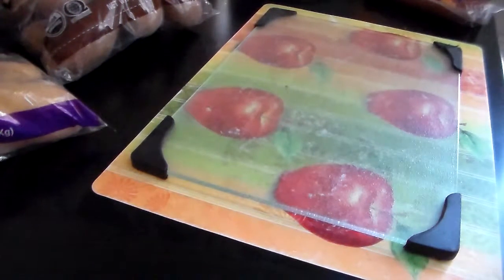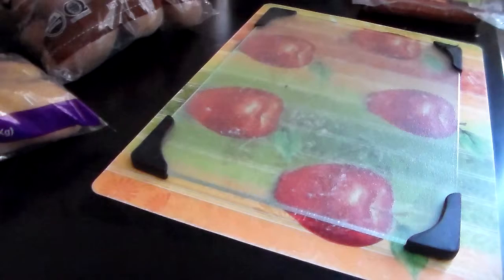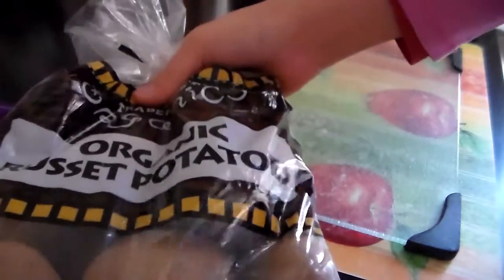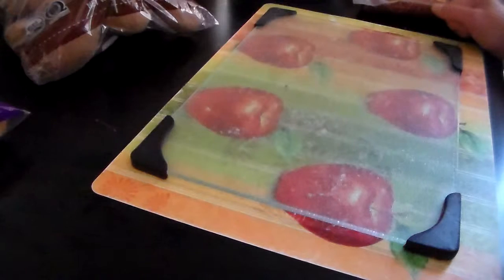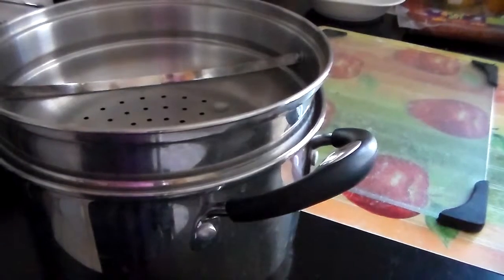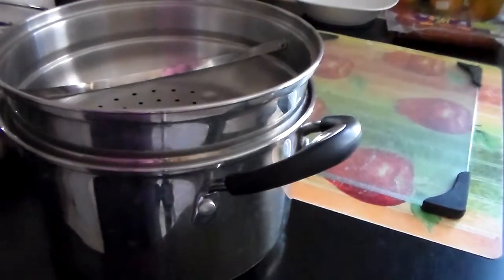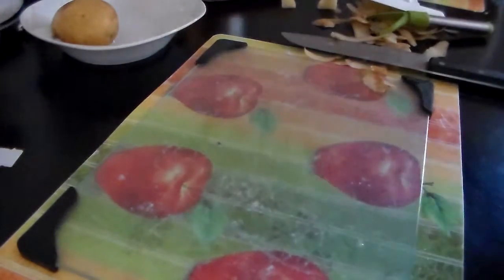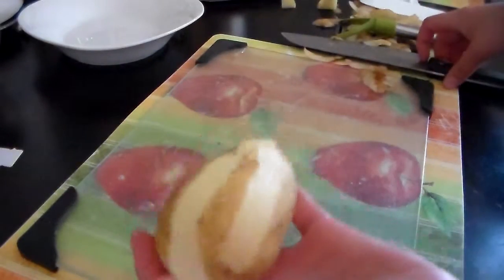Vegan Potatoes with Soy Chorizo Part 1